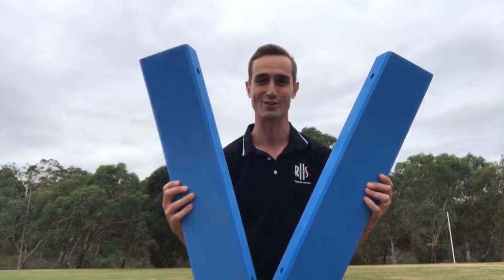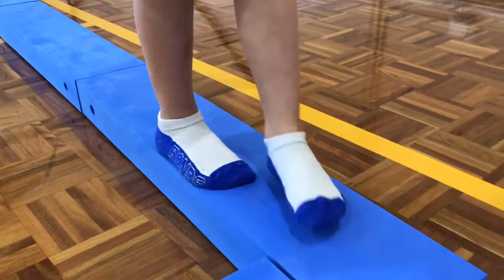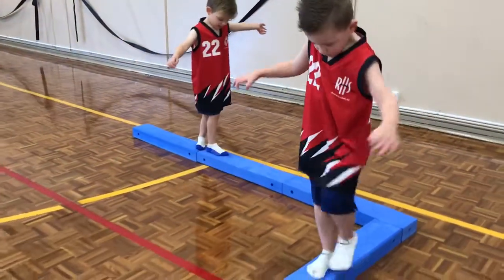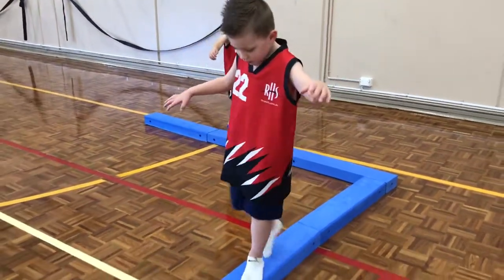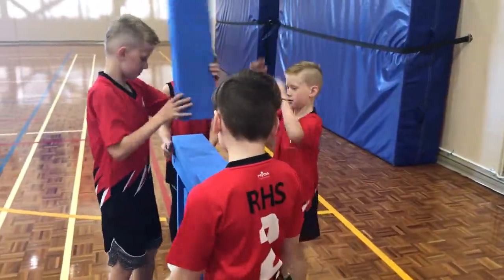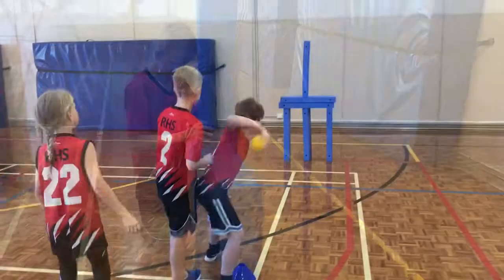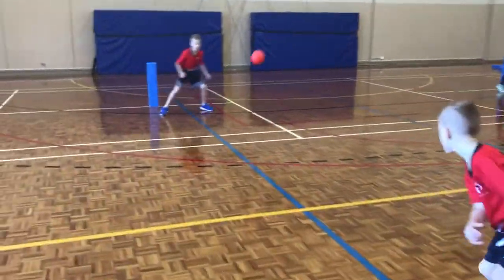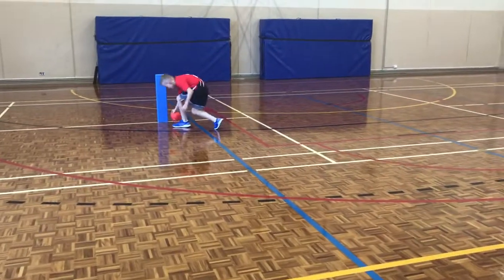Foam Beam Set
Kit consists of 6 straight lengths of high-density EVA foam, each measuring 75cm long x 15cm wide x 8cm high and 6 plastic connectors (1 spare). Connection holes are located on the ends and sides of each length to enable you to join the pieces together. Suitable for primary and secondary school use in gymnastics and all balance type activities.